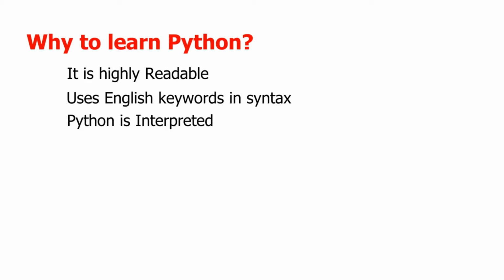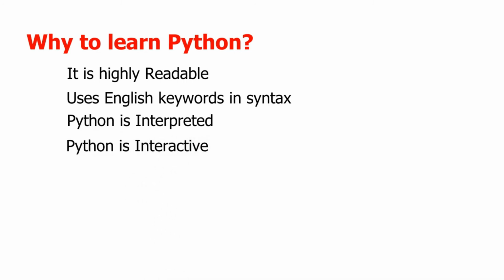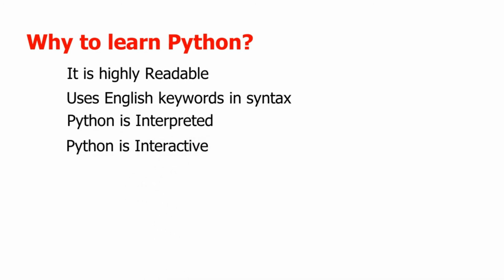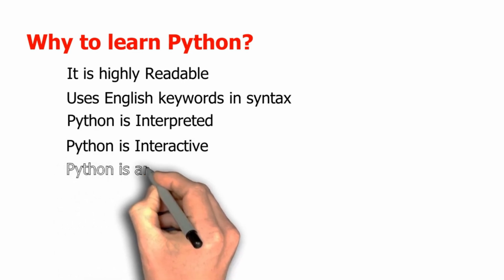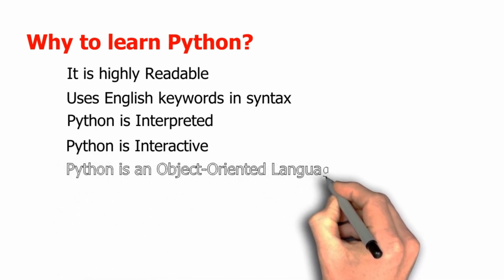#1 Python Tutorials | Introduction to Python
Python Tutorial to learn Python programming.